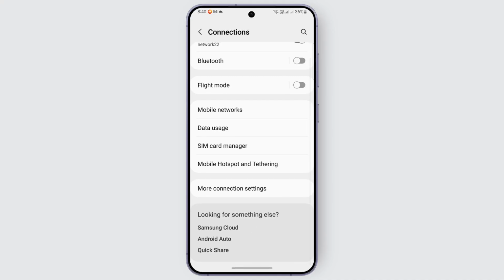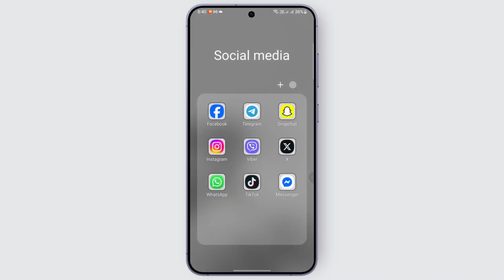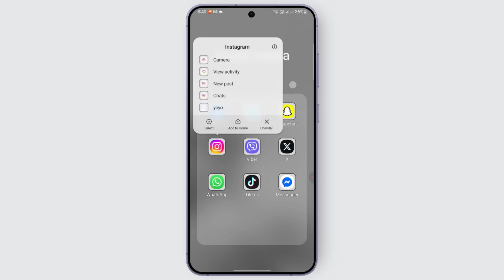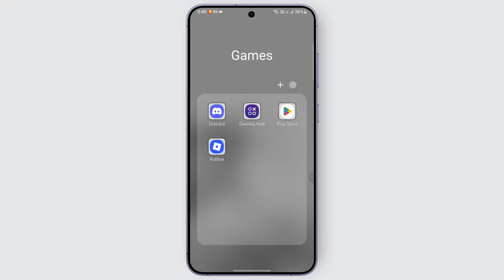How to Fix Double Tap not Working on Instagram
Is your double tap to like feature not working on Instagram? This video will guide you through the steps on how to fix double tap not working on Instagram quickly and easily. Whether you're asking, "Why can't I like posts by double tapping?" or need help troubleshooting the issue, this tutorial has you covered. Learn the steps to restore double tap functionality and get back to interacting with posts smoothly. Watch now to see how you can fix double tap not working on Instagram today!

Timestamps:

00:00 How to Fix Double Tap not Working on Instagram
00:10 Why is My Instagram Double Tap Not Working?